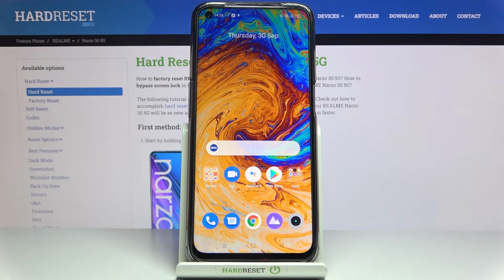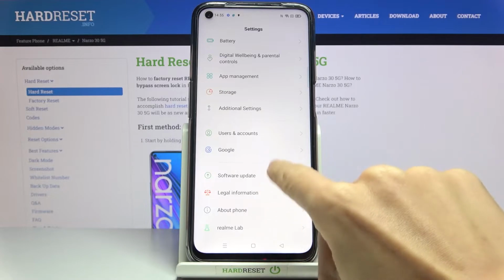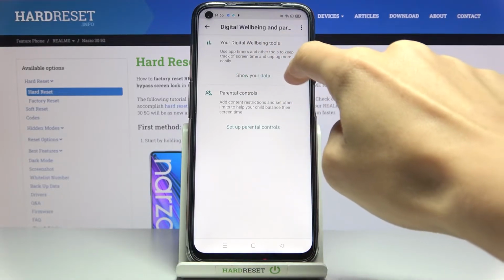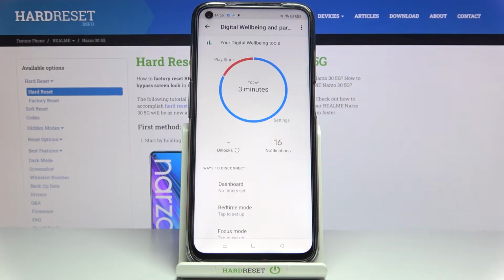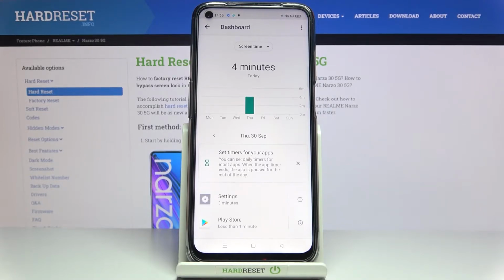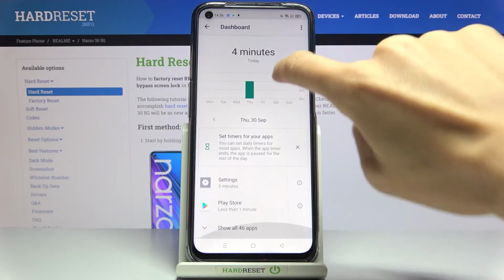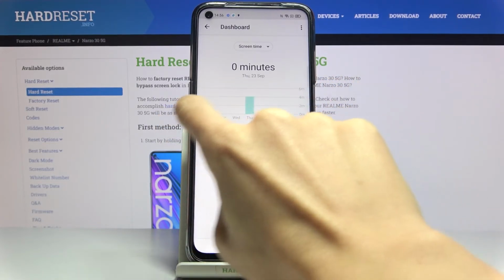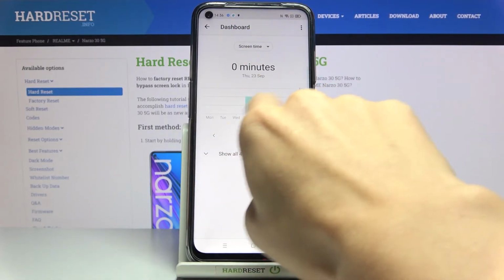Check Total Screen Time - Check Statistics on REALME Narzo 30 5G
Sometimes it seems that the time spent with your REALME is very short, but you will be surprised to see its real value. Watch our video above to know how to get access to the needful Screen Time statistics data on your REALME Narzo 30 5G device.

How to check how much time you spend with  REALME Narzo 30 5G? How to check how much time you spend with apps on REALME Narzo 30 5G? How much time do I spend with REALME Narzo 30 5G? How to check Total Screen Time in REALME Narzo 30? How to see Total Screen Time in REALME Narzo 30? How to manage Total Screen Time on REALME Narzo 30? How to get access to the Screen Settings in REALME Narzo 30? How to adjust Battery Settings?